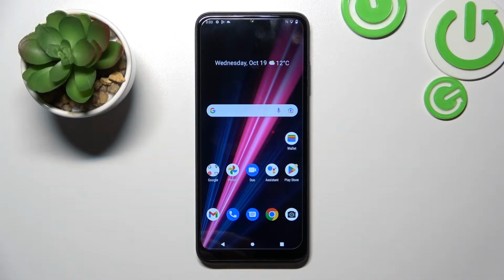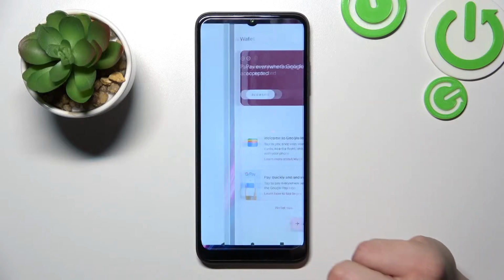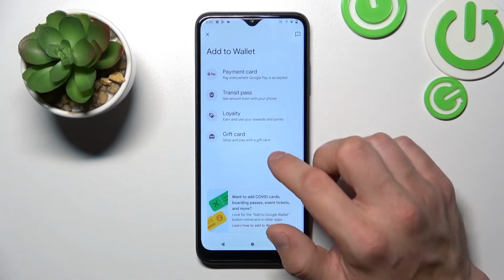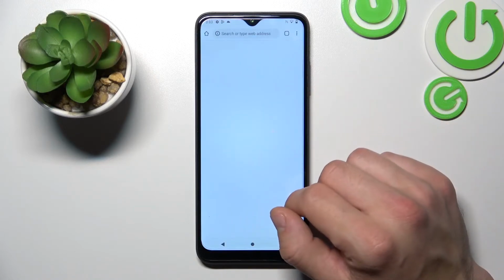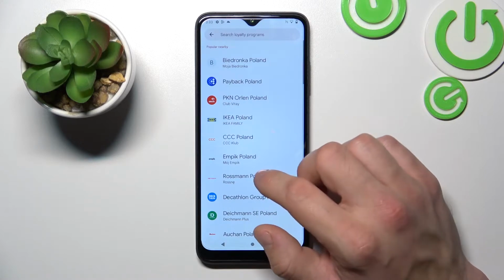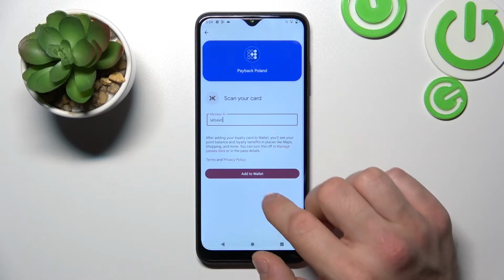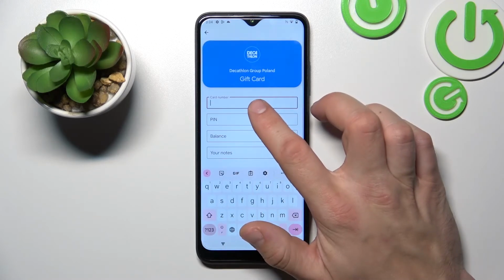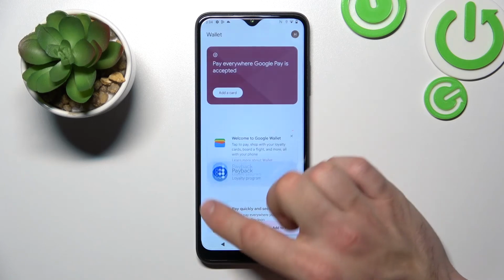How to Add Transport Passes to Google Wallet in T-MOBILE Revvl 6 Pro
Find out more info about T-MOBILE Revvl 6 Pro:
If you want to know how to add passes to your Google Wallet in T-MOBILE Revvl 6 Pro, watch this tutorial. Our expert will show you how to manage cards on Google Wallet and then add passes such as a public transport card or a loyalty card. Go to our YouTube channel if you want to know more about T-MOBILE Revvl 6 Pro.

How to add transport passes to Google Wallet in T-MOBILE Revvl 6 Pro? How to save transport passed on Google Wallet in T-MOBILE Revvl 6 Pro? How to add cards to Google Wallet in T-MOBILE Revvl 6 Pro?